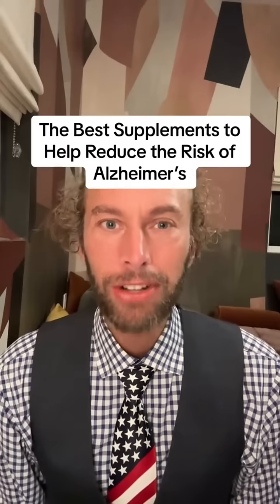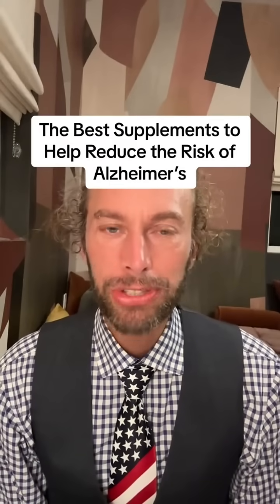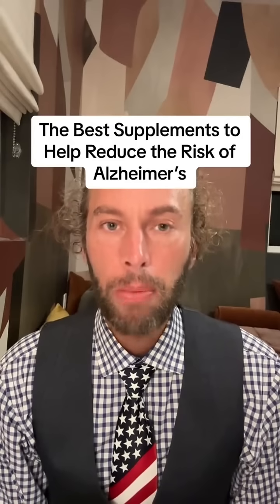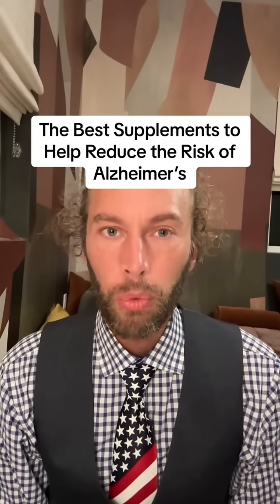The Best Supplements to help Reduce the Risk of Alzheimer’s.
The Top Supplements to Improve Memory.

Aniracetam study: Senin and colleagues, 1991. Journal of European Psychopharmacology